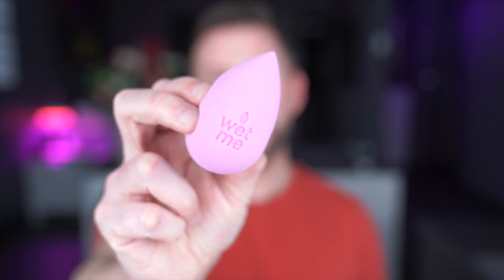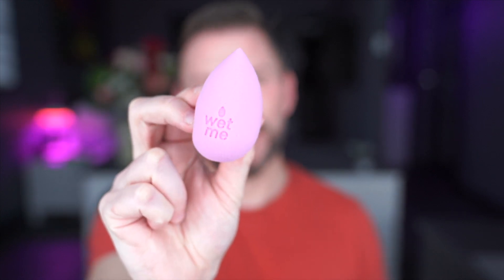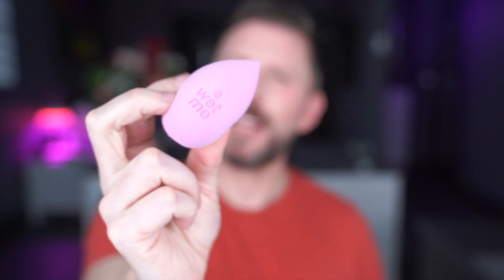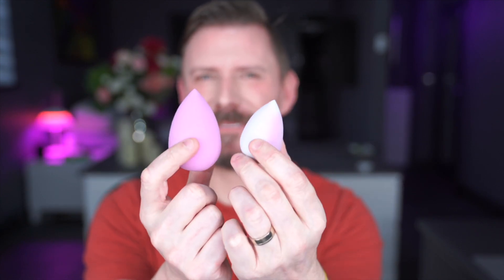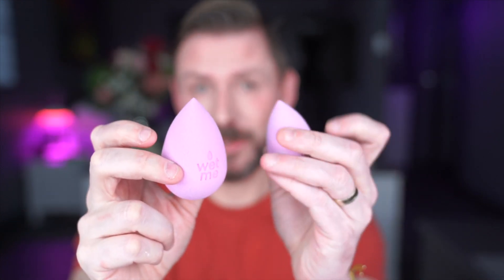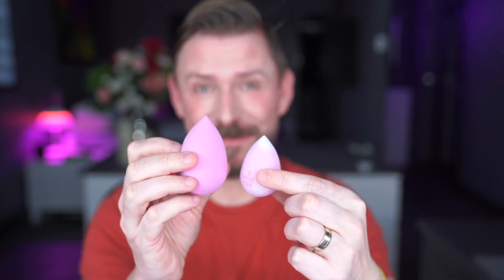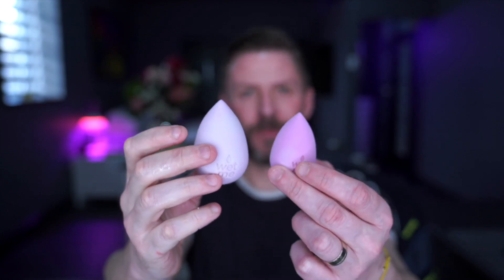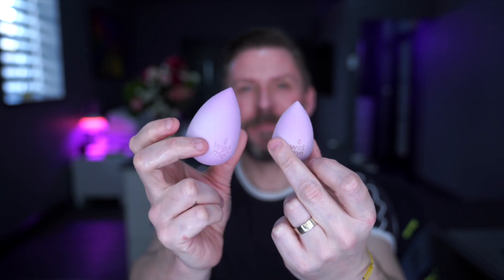BEAUTY BLENDER 'WET ME' WAVE SHADESHIFTER FAIL!!!!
Beauty Blender released the 'WET ME' Wave Shadeshifter sponge. It reminds us we need to 'wet out sponge'. However this gorgeous new beauty blender doesn't really work as advertised as you'll see here in this video! BUT its still an excellent sponge and is highly recommended! For sure!

Social Links!